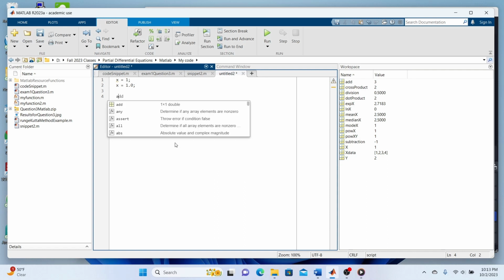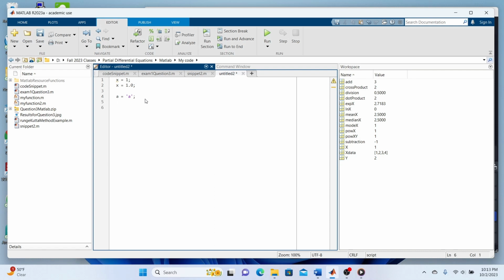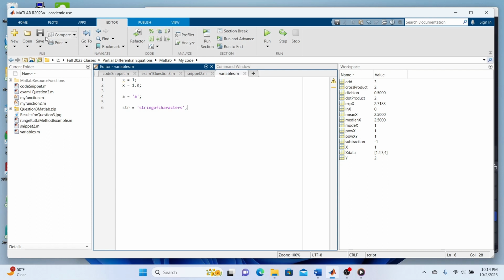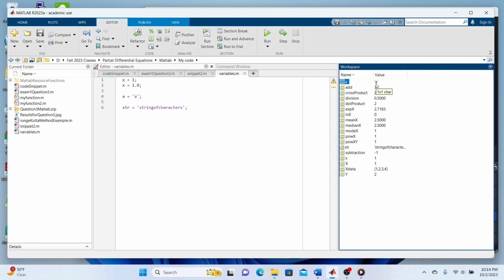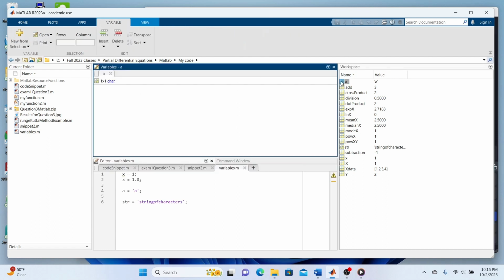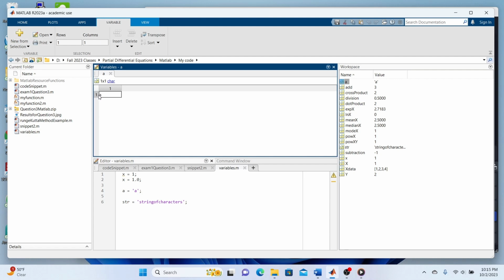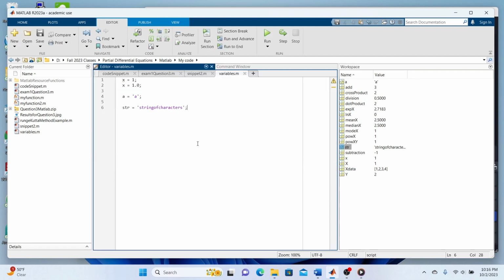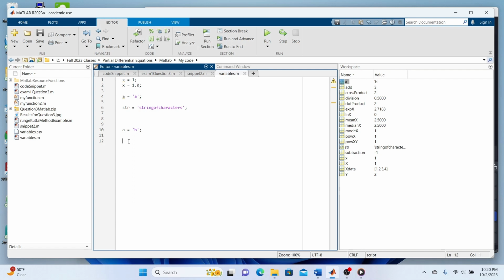Variables in Matlab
In this video you will learn about the different variable types available in Matlab.